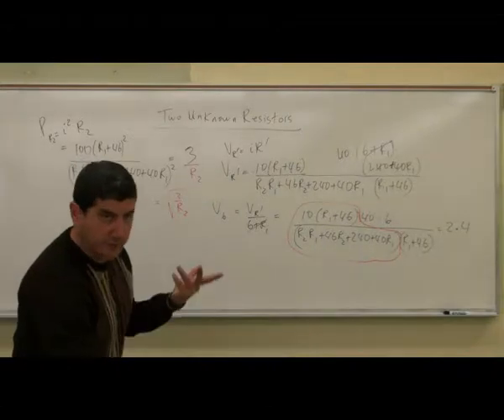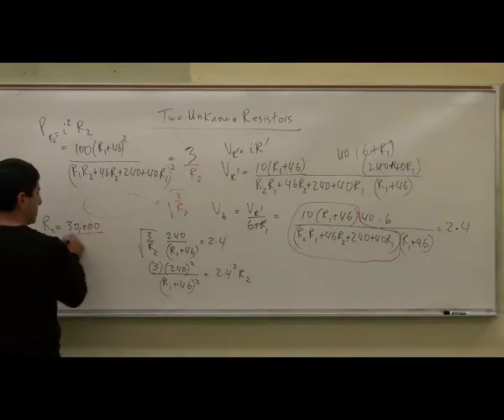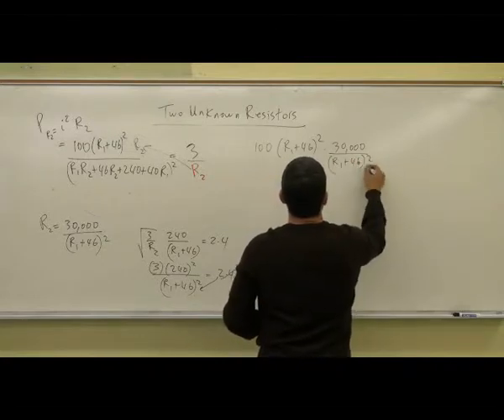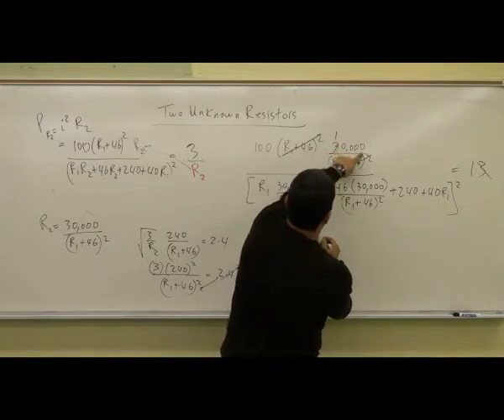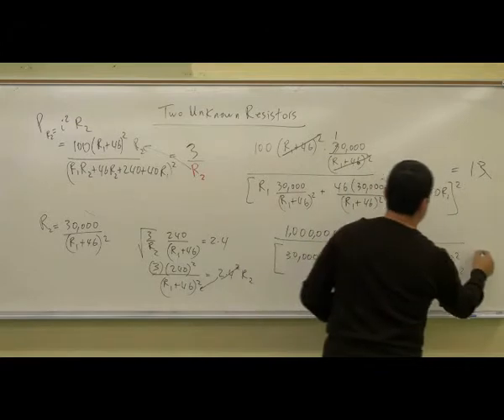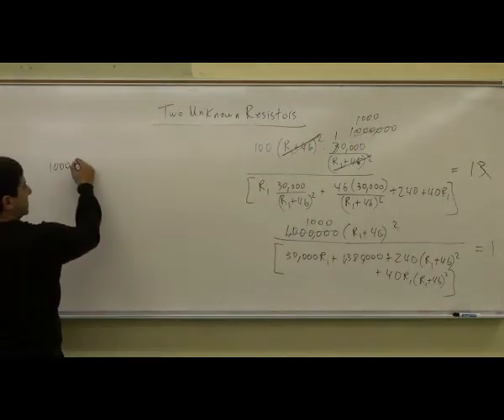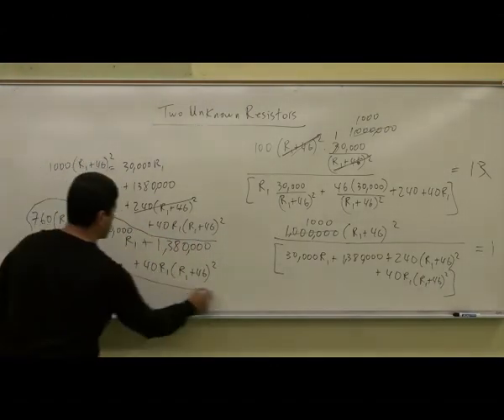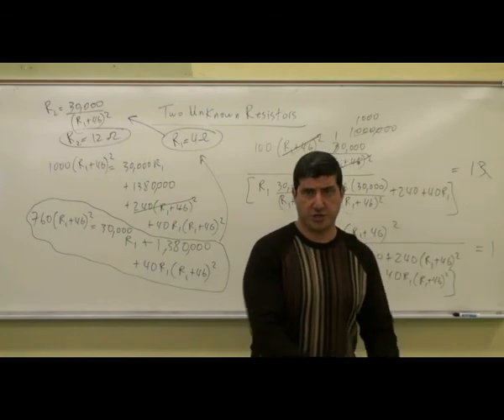Two Unknown Resistors 2.avi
This video illustrates how to analyze a circuit with two unknown resistors or capacitors and two conditions that the circuit must satisfy.  (Part 2)